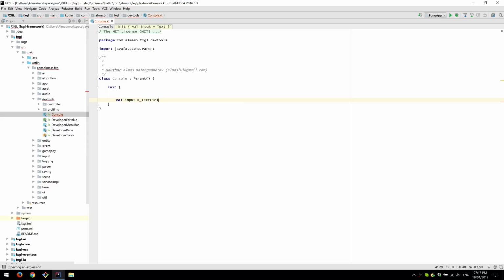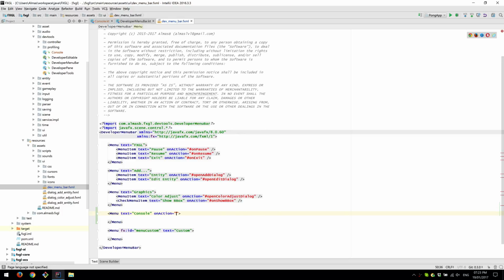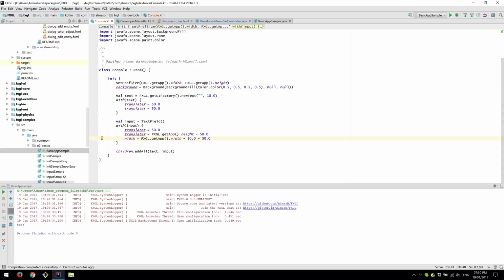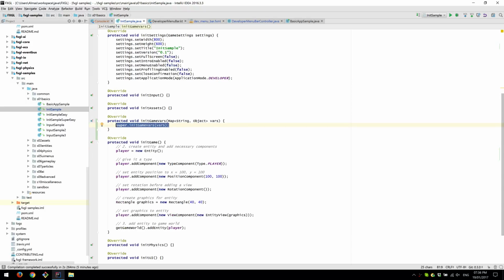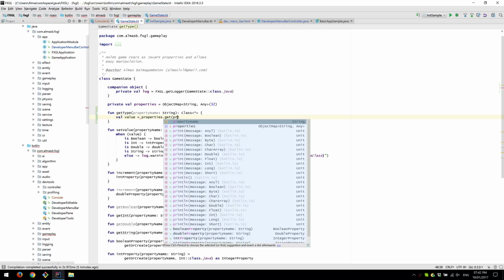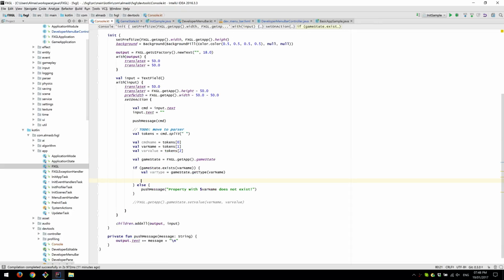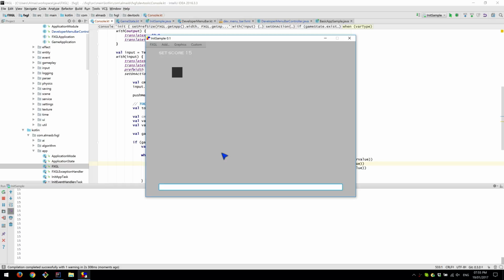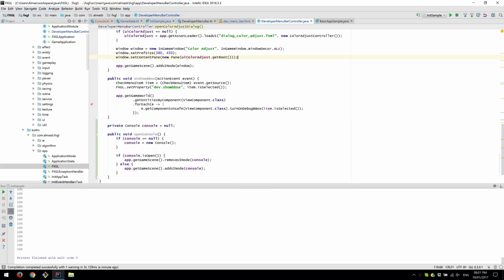DevStream: Developer Console (Kotlin / Java)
We look at some FXGL internals and implement a basic functionality of a dev console. In addition to initial commands, I'm planning to add macros and auto-complete. Let me know if you want some specific features supported. There are various tasks pending from beginner level to advanced in Java, Kotlin, JS and CSS. It could be a great start if you are planning to contribute to an open source project.